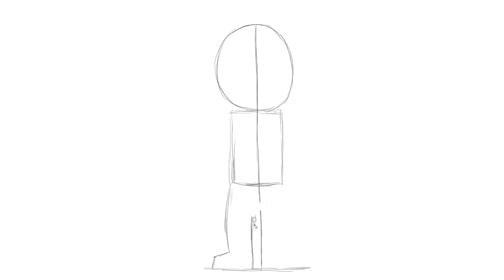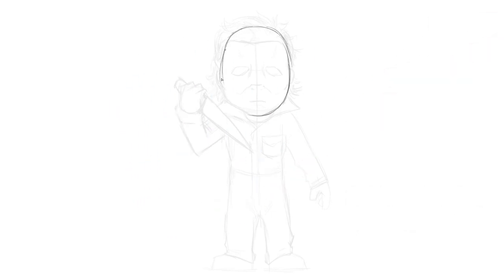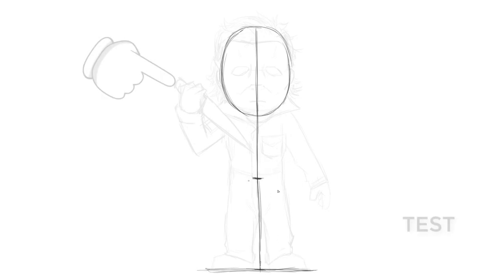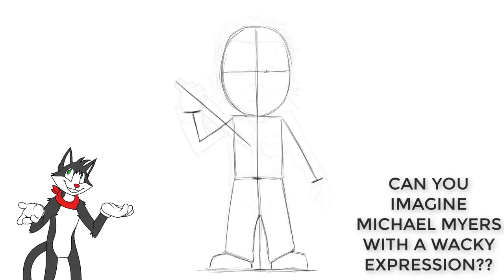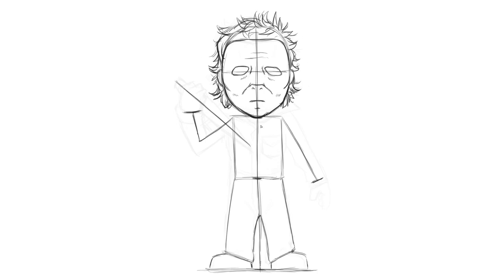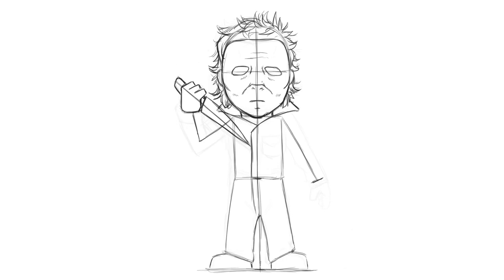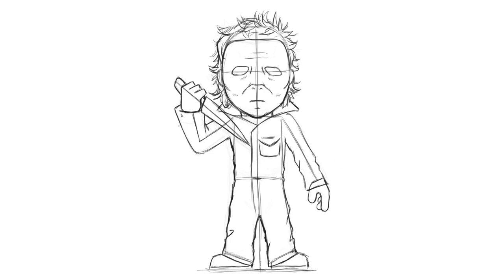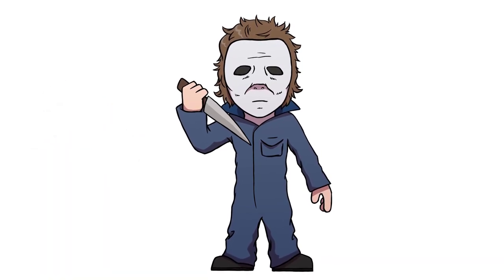How To Draw Michael Myers (HALLOWEEN 2019)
Today, I'm going to show you how to draw Michael Myers from Hallowe'en in this really easy, step by step tutorial!

It's the spookiest month of the year, and that means spooky memes, art, drawings, and costumes are abound! I love autumn, and I'd honestly say Halloween is one of my favourite times of the year for sure! I was requested to make a tutorial on how to draw Michael Myers from Halloween, a famous horror series of movies - what better time of the year to draw him?! So, here's a tutorial on how to draw a cartoon of Michael Myers. Gotta get that menacing mask right - he looks super scary right?! Oh man, has it been a year since 2018 already...?